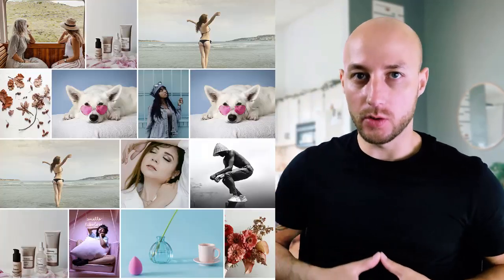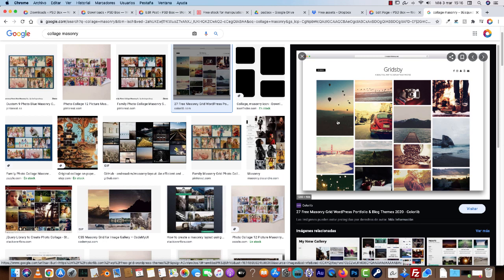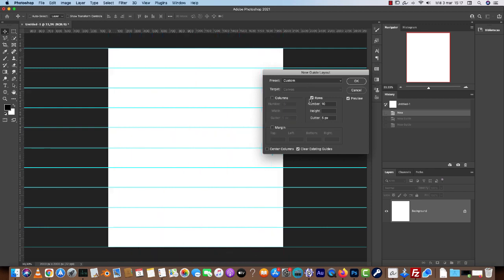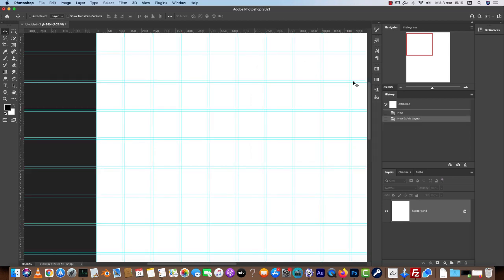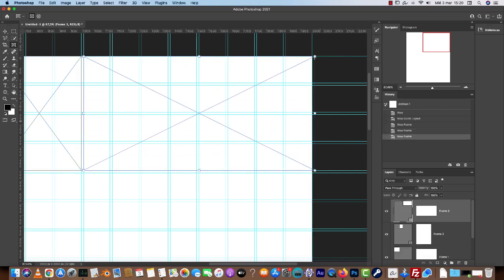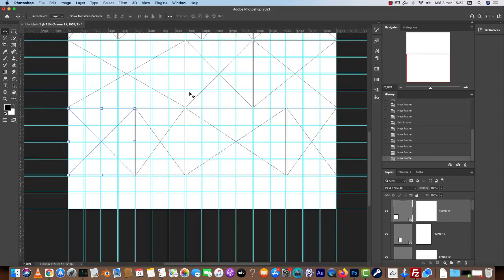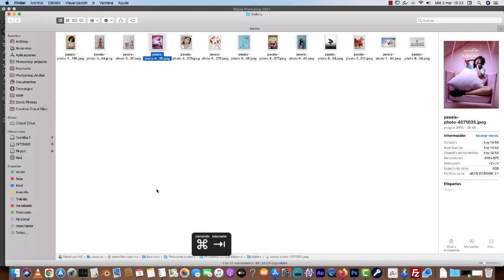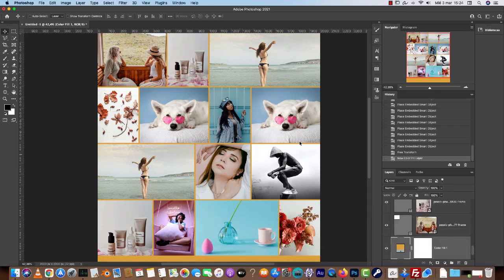How to create a simple masonry photo gallery in Photoshop in 5 minutes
In this video I will show you how to create a masonry gallery in Photoshop using a modular grid system and the Frame Tool. I will show you how to automatically create a grid layout and quickly draw a gallery and populate it with photos using drag and drop.